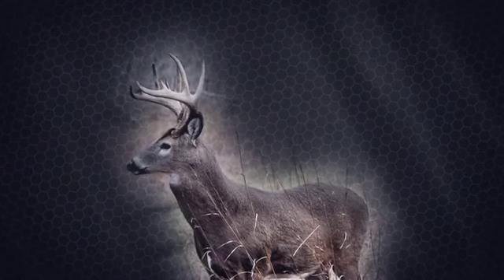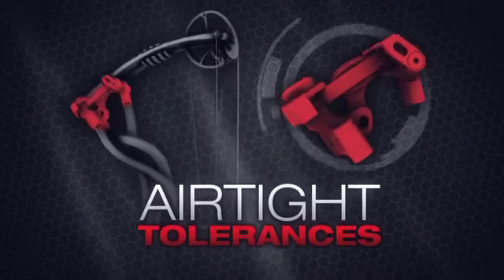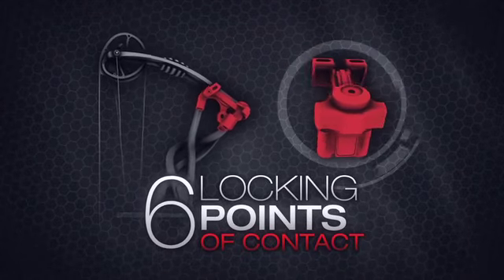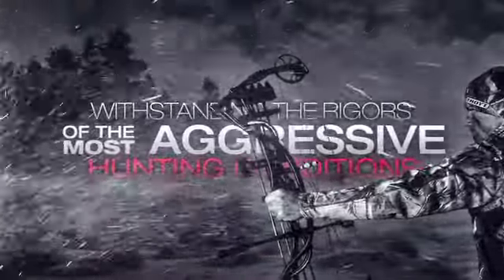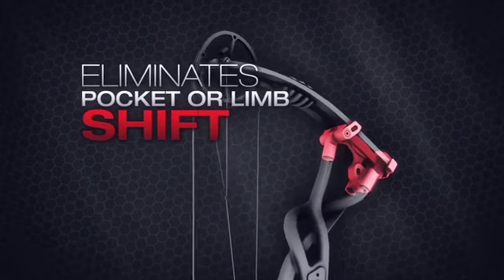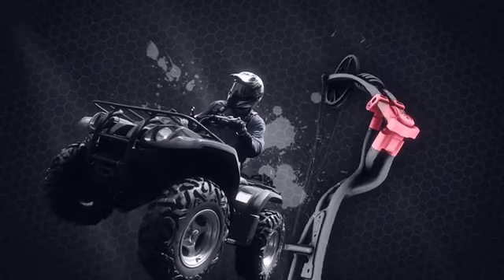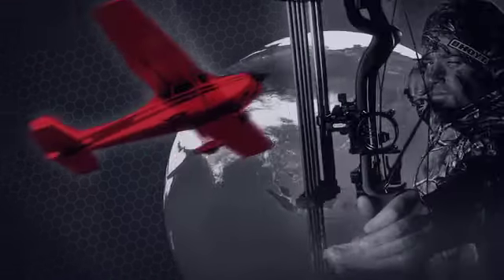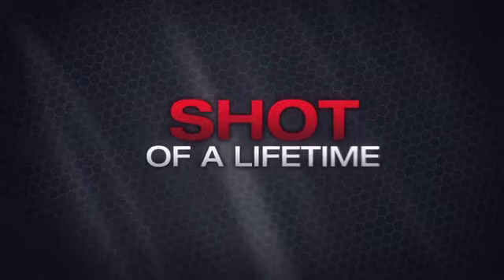Hoyt Pro Lock Pocket Technology Video